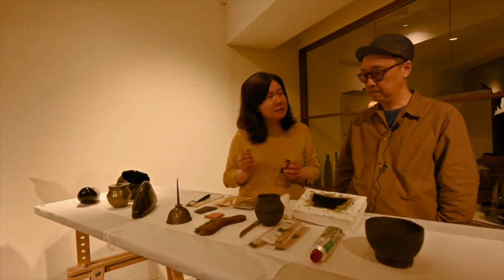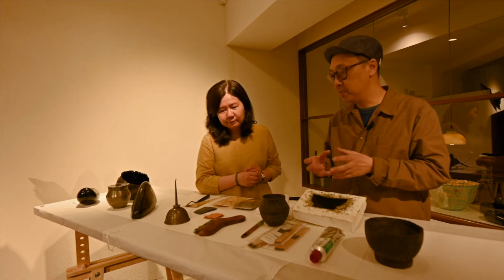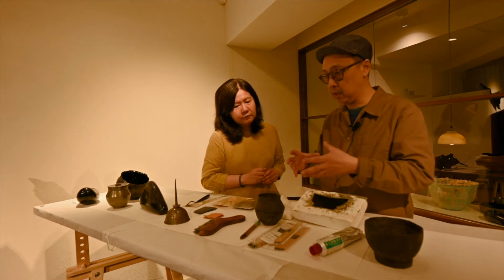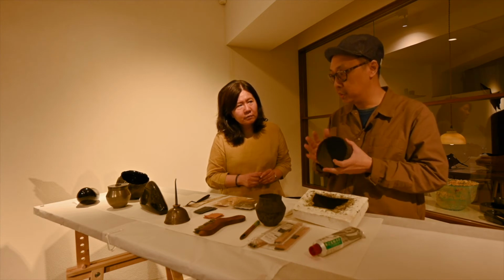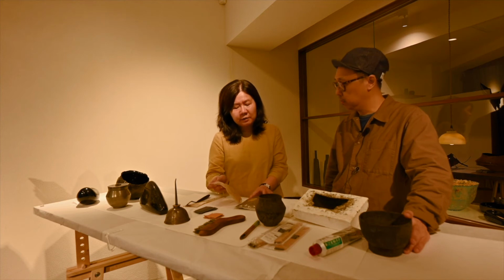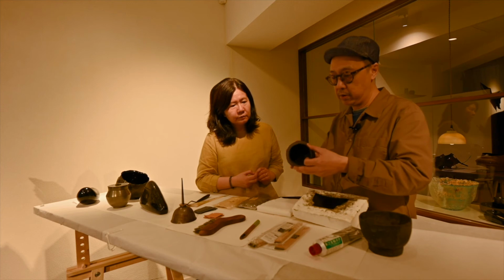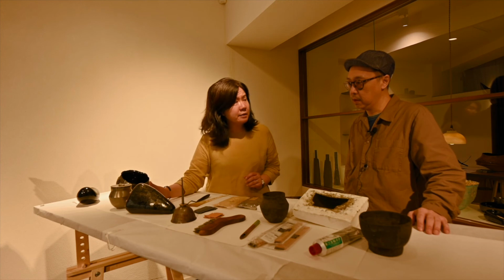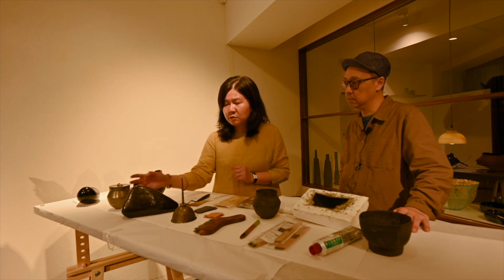Crafts Dialogue 2021: New Art of Lacquer Crafted in Hong Kong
Lacquer creation by HO Ka Man @hokaman CraftedinHK @soil_hongkong. Self-taught lacquer practitioner Ho Ka Man, Danny, based in Hong Kong, shares with us his encounter with lacquer art as an user and as a creator.